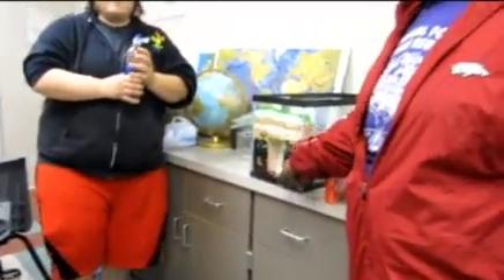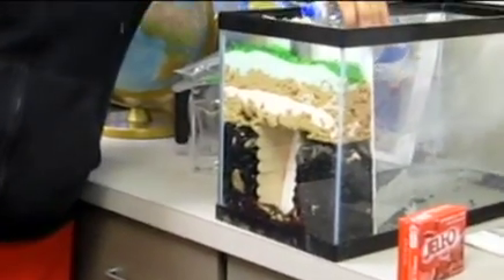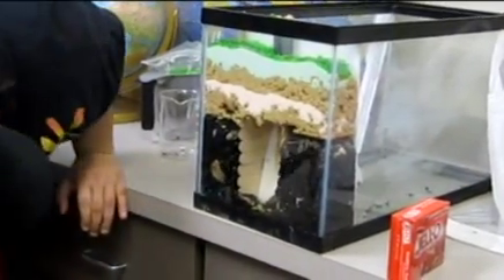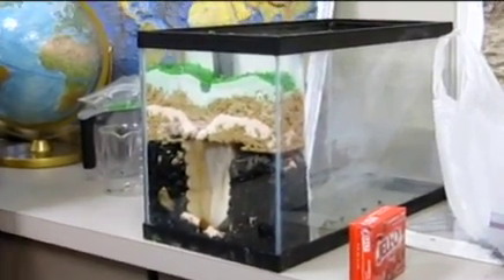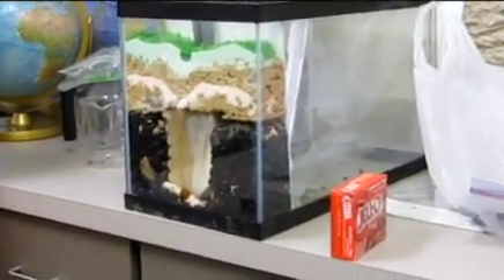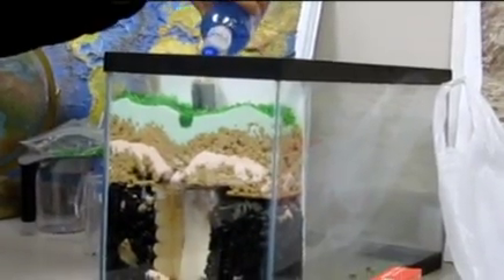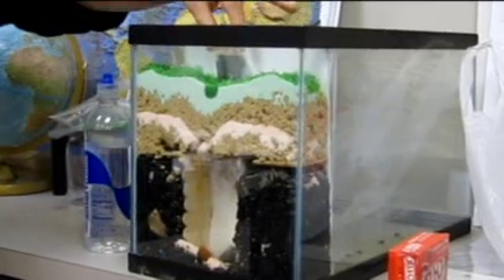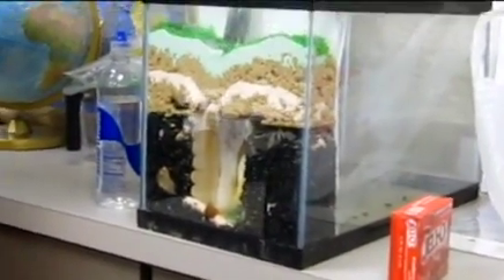Sinkhole demo in a fishtank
A sinkhole model make for a group presentation for my general geology class at Northwest Arkansas Community College. The model is made from layers of colored sugar with a graham cracker rock layer over the hole. As the graham cracker soaks up water it weakens and collapses, causing a sinkhole.